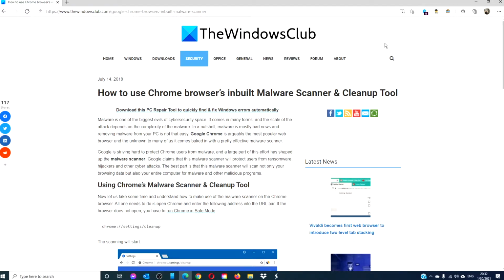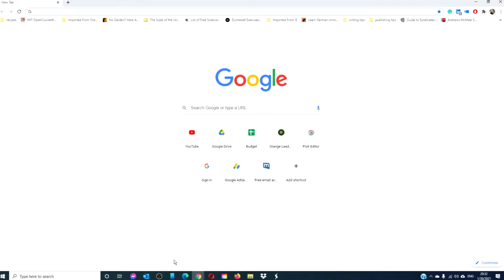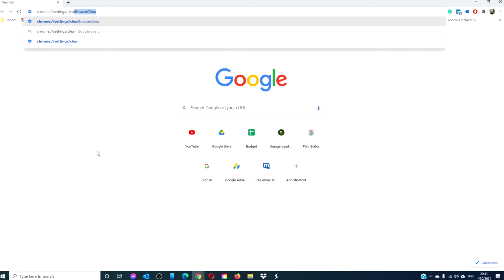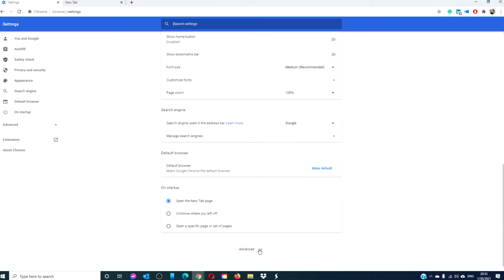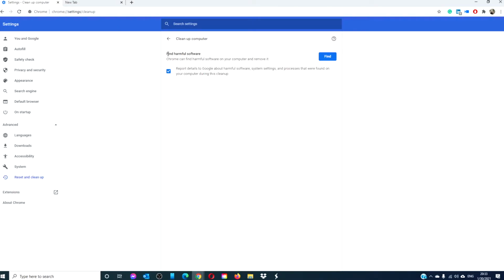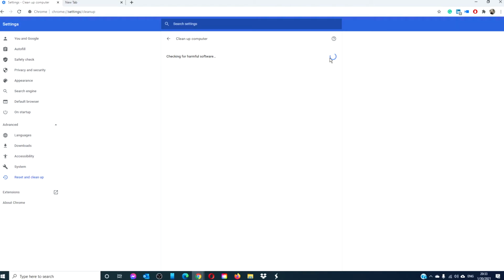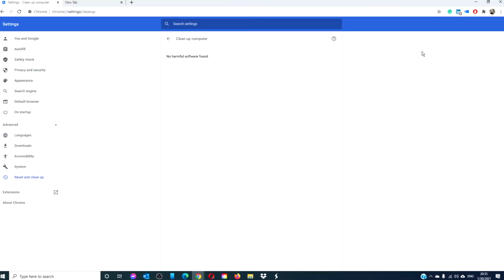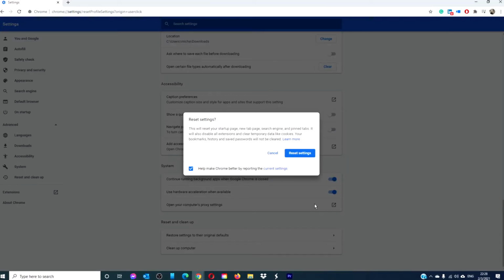How to use Chrome browser’s inbuilt Malware Scanner & Cleanup Tool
Malware is one of the biggest evils of cybersecurity space. It comes in many forms, and the scale of the attack depends on the complexity of the malware. In a nutshell, malware is mostly bad news and removing malware from your PC is not that easy. Google Chrome is arguably the most popular web browser and the unknown to many of us it comes baked in with a pretty effective malware scanner.

Google is striving hard to protect Chrome users from malware, and a large part of this effort has shaped up the malware scanner. Google claims that this malware scanner will protect users from ransomware, hijackers and other cyber attacks. The best part is that this malware scanner will scan not only your browsing data but also your entire computer for malware and other malicious programs.